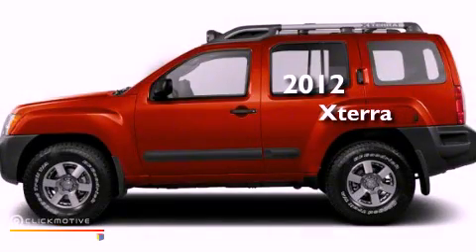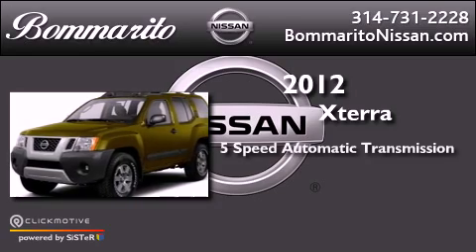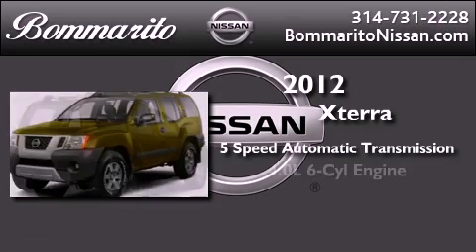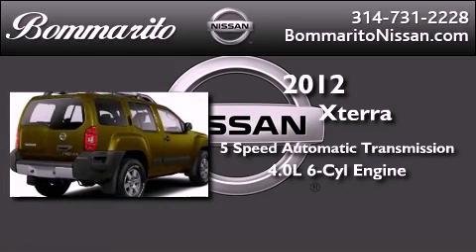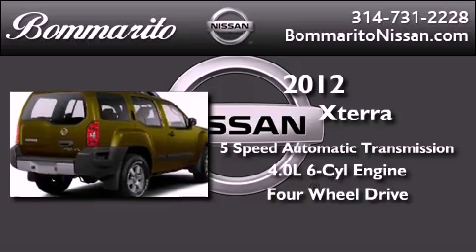2012 Nissan Xterra Hazelwood MO 63042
Year : 2012
 Make : Nissan
 Model : Xterra
 Engine : Gas V6 4.0L/241
 Trans . : Automatic
 Exterior : Lava Red

 Interior : Gray/Red

 661 Dunn Rd.